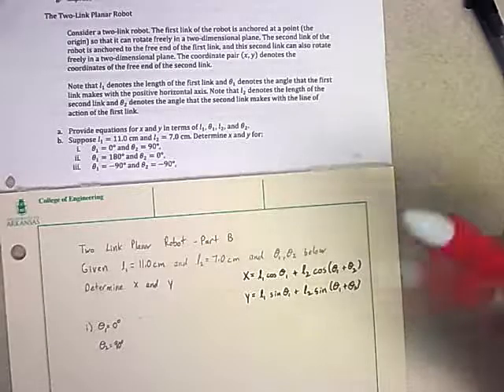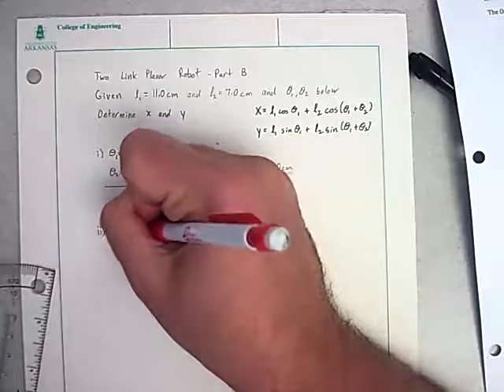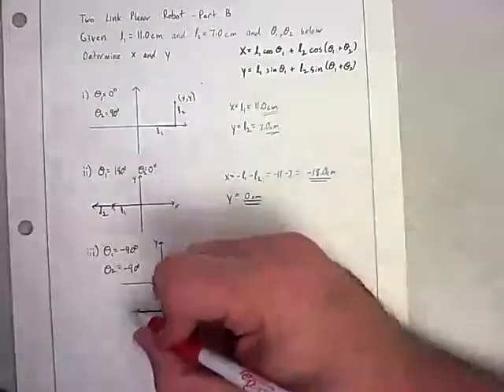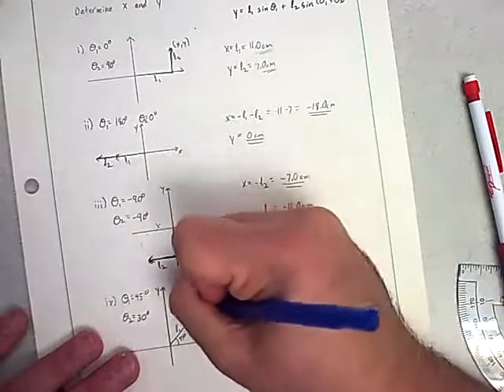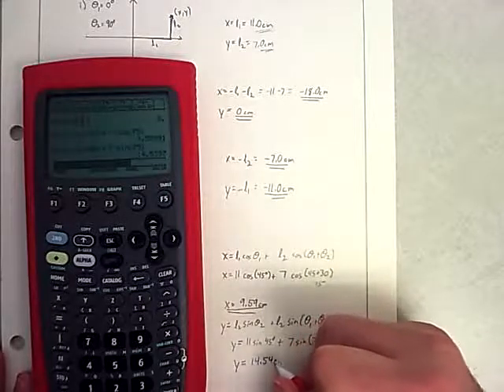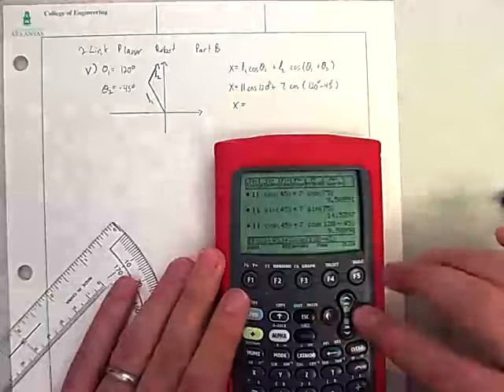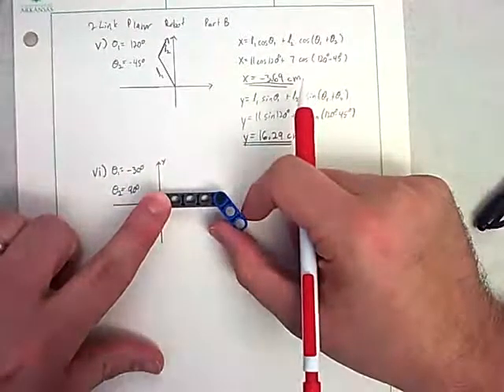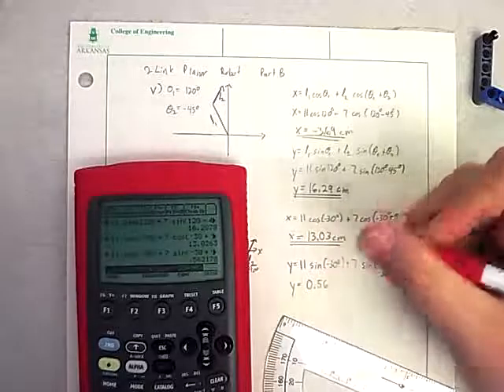Two Link Planar Robot Part B